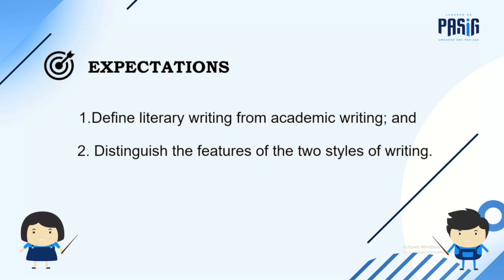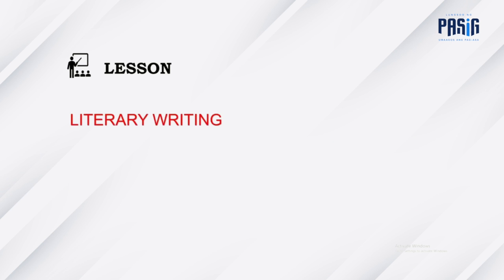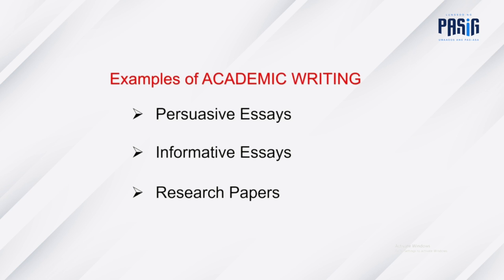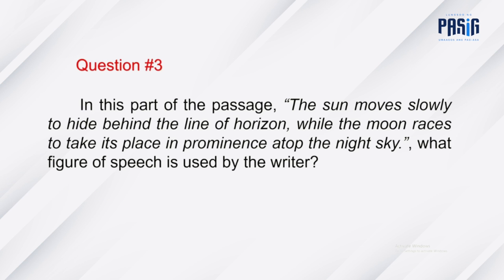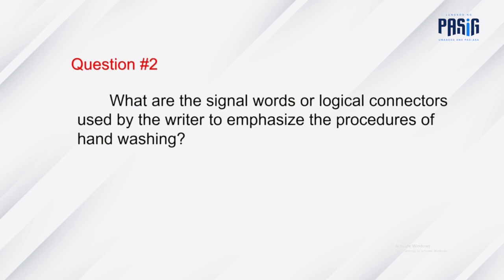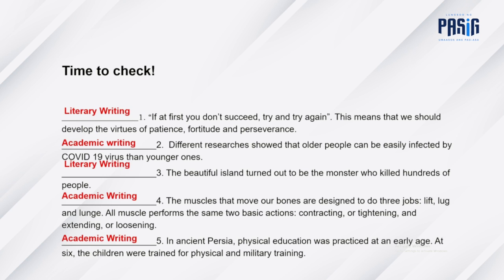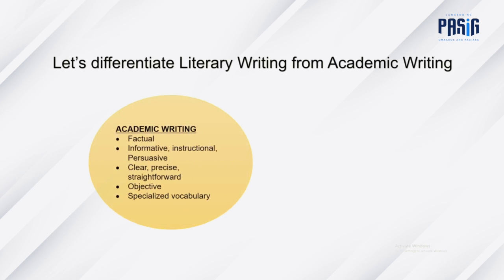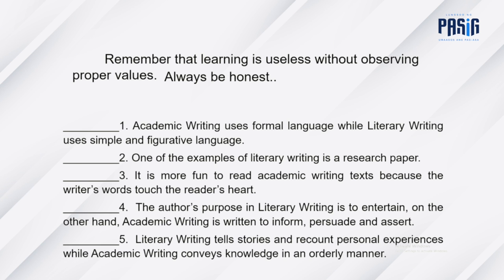ENG 7 Q3 VL18